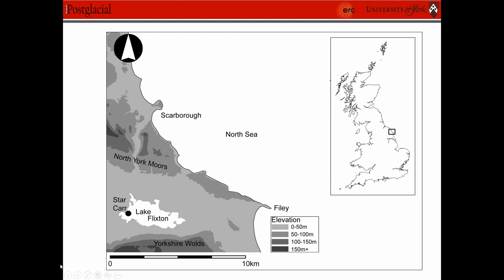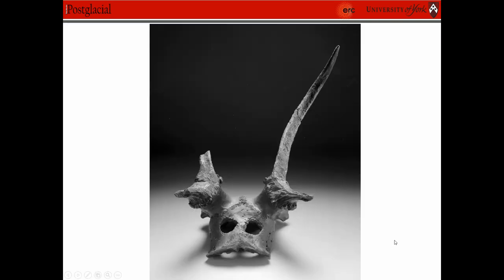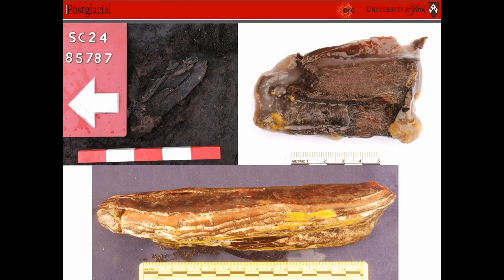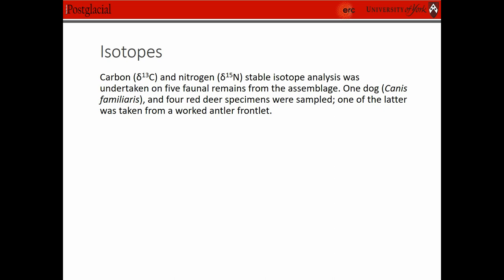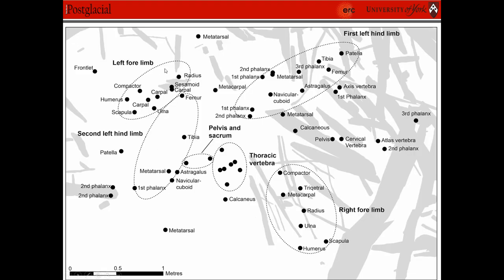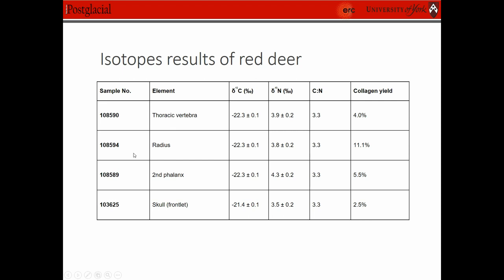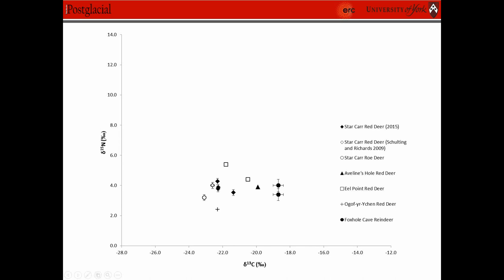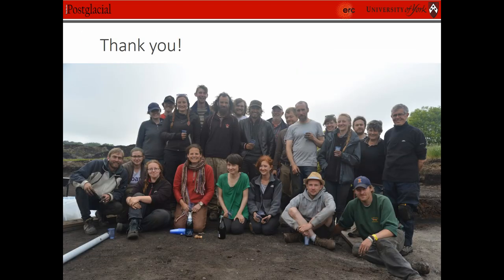Animals and Activity areas: Integrating Faunal, Spatial and Geochemical Analysis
Full title: Animals and Activity areas: Integrating Faunal, Spatial and Geochemical Analysis to Better Understand Environmental Interaction at the Mesolithic Site of Star Carr

The Mesolithic site of Star Carr is famous for amazing preservation of organic remains, iconic artefacts (antler frontlets and barbed points) and, later, for the dramatic change in preservation quality that affected most of the site. To maximise information drawn from this unique site, along with the usual excavation techniques, the most recent research has emphasised the integration of scientific approaches and spatial analysis to aid with artefact interpretation, taphonomy and to identify otherwise ‘invisible’ activity foci. This enabled identification of various faunal depositions that reflect interesting nuances in the ways the Mesolithic inhabitants were living and interacting with other animals across the site. This included purposeful reconstruction of ‘individuals’ as well as different intensities of activity in association with different structures and areas. We will review here some of the interesting examples and explore the implications for what that might mean about Mesolithic human-animal interactions.

Becky Knight (University of York)

Session: Integrating Theory and Science in Archaeology